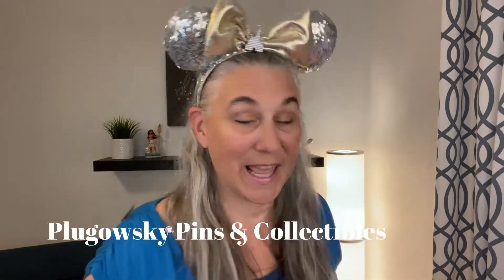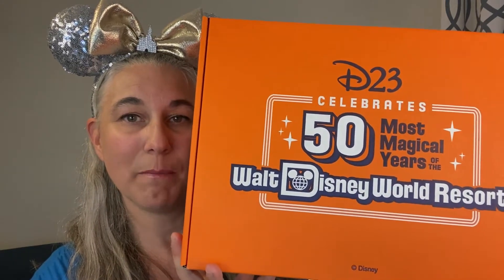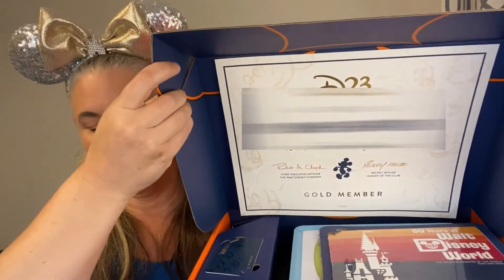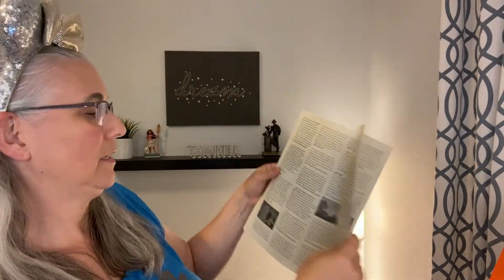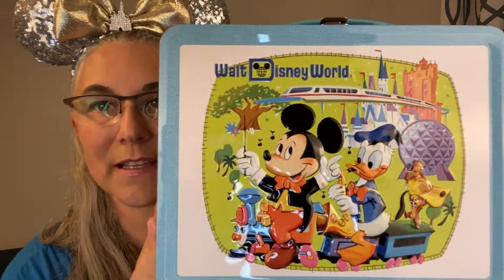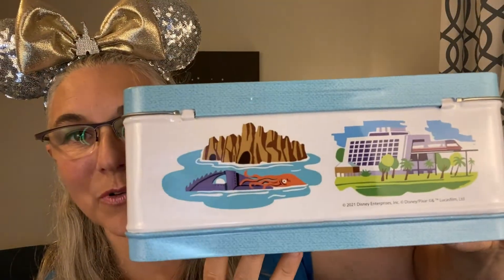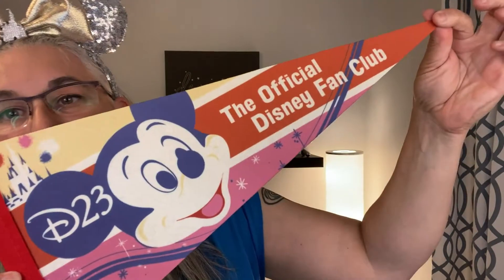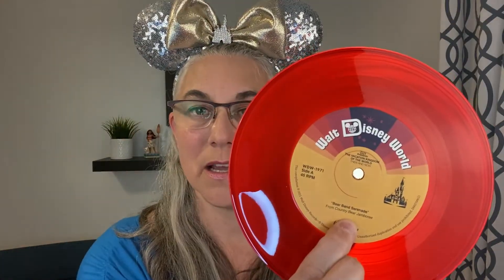D23 Membership Unboxing of 2021 Members Box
In this video, I share the D23 Membership Unboxing of the membership renewal box that I received. It is an awesome box of fun goodies celebrating Walt Disney World's 50th celebration.

Equipment used for this Channel:
- Iphone Tabletop Tripod/hand held
- Microphone: Samson Q2U Handheld Dynamic Microphone
- Memory for BRoll – WD 3TB Elements Portable External Hard Drive
- Lightening: Mountdog Softbox Lighting Kit